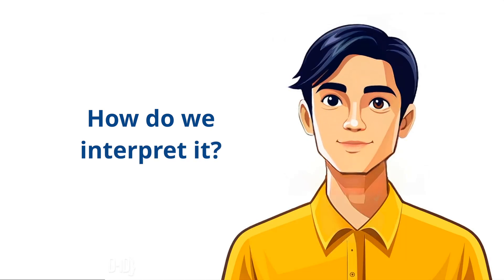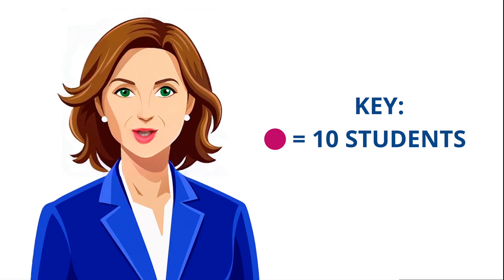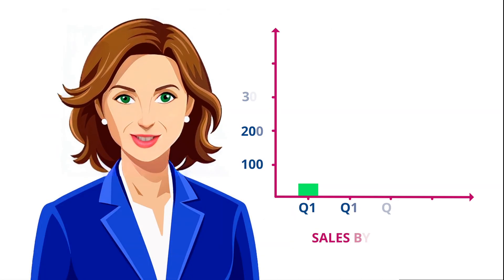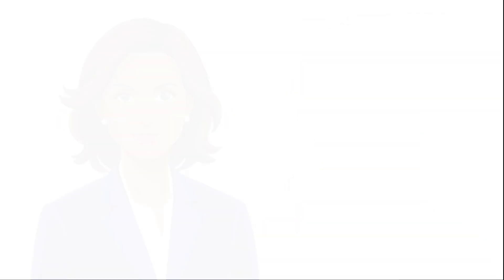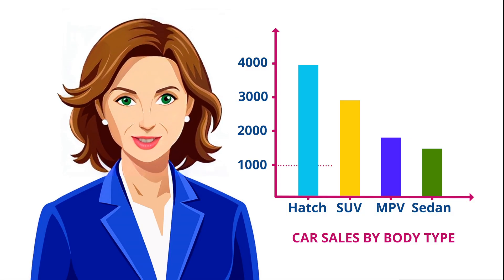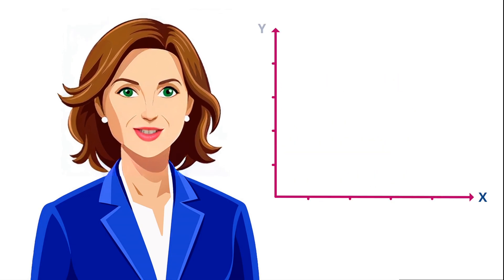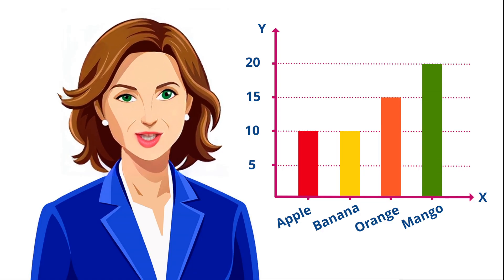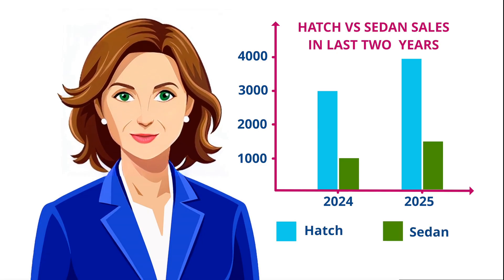What is Data Handling? | AskNShare | ANS Easy Maths 13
Understand data handling easily with this informative video! 📊📈 Learn how to read and create pictographs, bar graphs, and pie charts to represent and interpret data effectively. Perfect for students learning to organize and analyze information in a fun and visual way.

Chapters:
0:00 Intro.
0:15 What exactly is a pictograph?
0:30 How do we interpret pictograph?
0:49 How is a bar graph different from a pictograph?
1:25 How do we read a bar graph?
1:44 Any tips on making bar graphs clear?
2:00 What makes a pie chart unique?
2:31 Conclusion